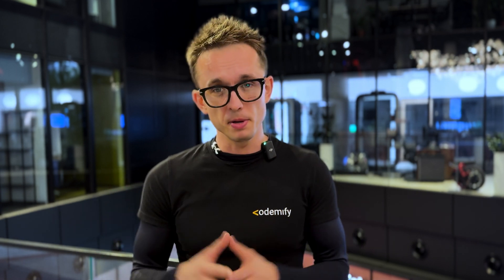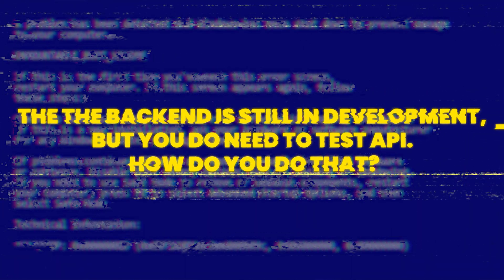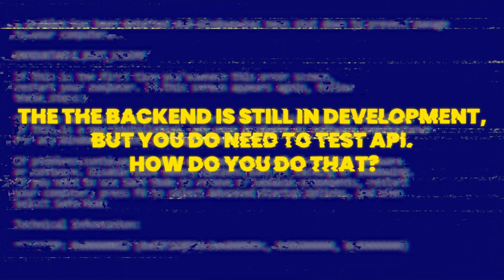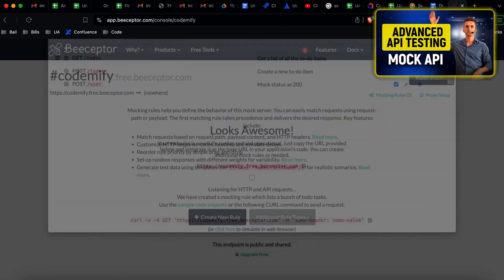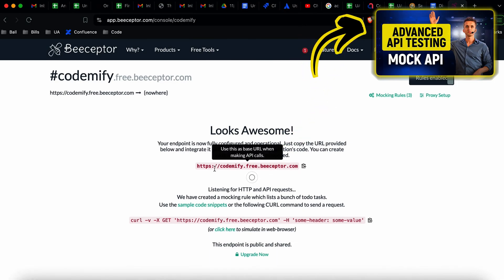API Testing Interview Questions - QA Scenarios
*QA Courses* :
*Courses For Beginners with no experience* :

Timeline
0:00 Intro
0:59 How can we verify that unauthorized users can not access restricted endpoints?
4:01 API returns 200 status code but no response body. How do you handle it?
4:52 How do you debug "New user not appearing in the get all users API"?
6:20 You get 200 API status code when sending an invalid request, how do you debug it?
7:00 How to test API rate limiting of 100 requests per minute?
7:42 How to test API when two users updating the same record in the database simultaneously?
8:44 How do you debug 500 api status code? AKA server error
9:55 How to test APIs while back end is still in development?
10:14 How to detect API gradually slow down over time?
11:27 Where can you find the access token in the browser?